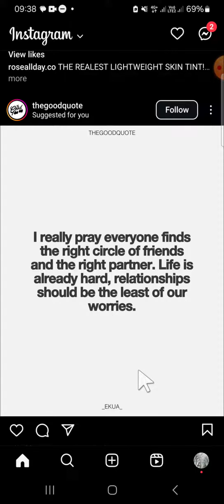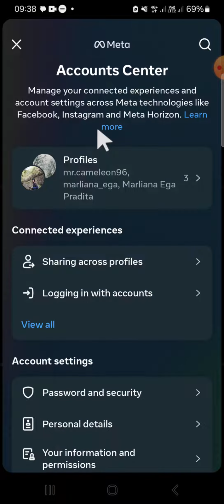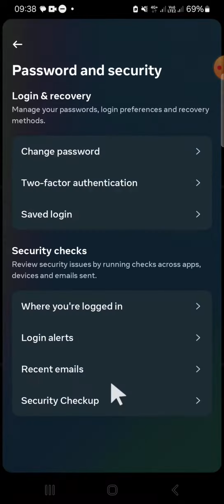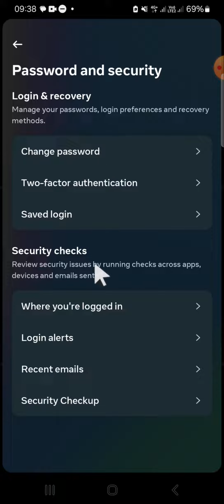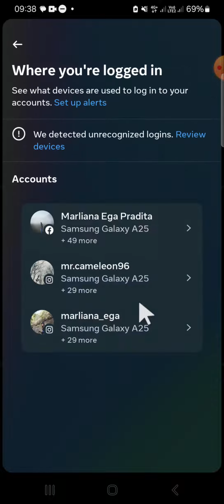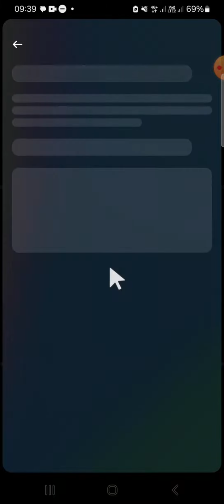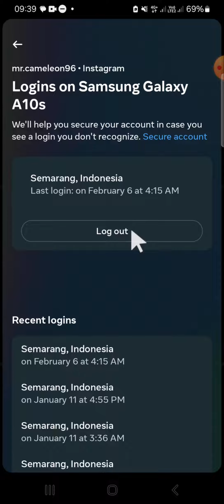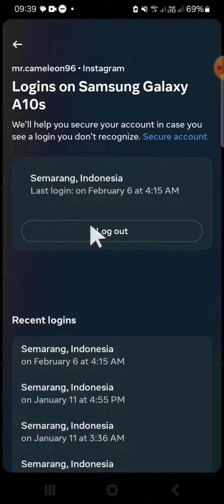⭐ ULTIMATE GUIDE: How to Remove Your Instagram Account From Another Device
Are you concerned that your Instagram account might be accessed from another device without your permission? Don't worry – we've got you covered with our ultimate guide on removing your Instagram account from another device. In this comprehensive tutorial, we'll show you everything you need to know to secure your account and regain control of your online presence.